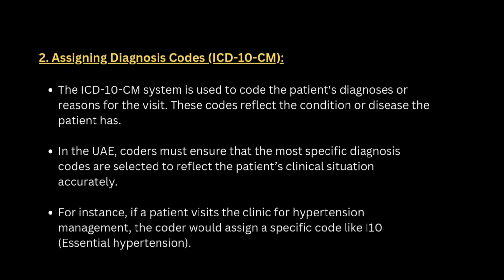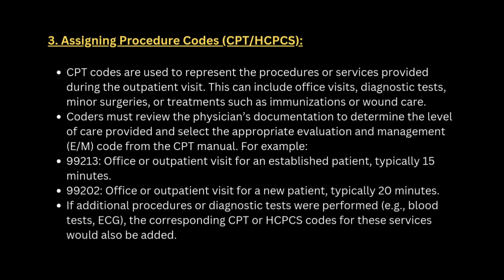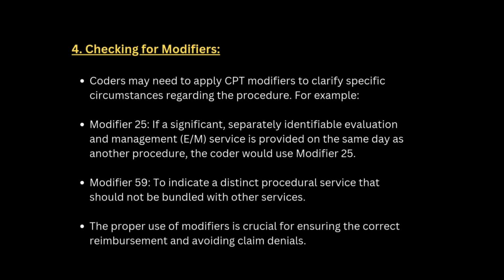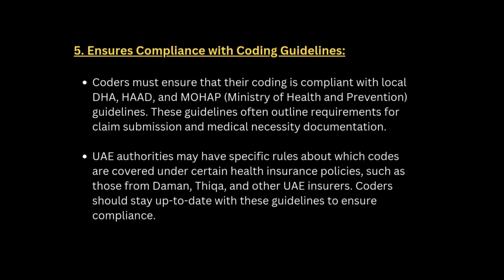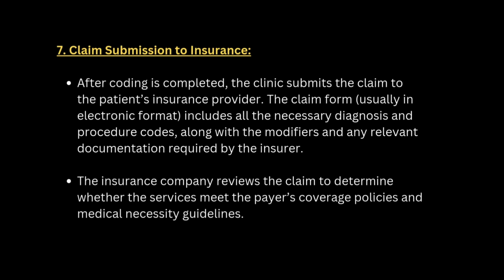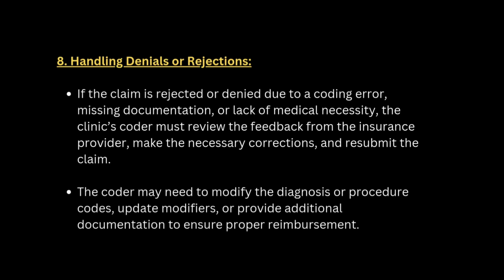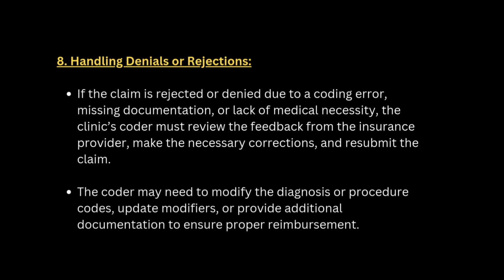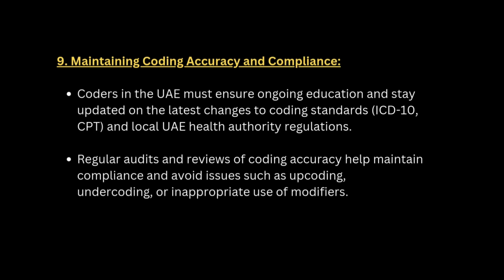How Do You Code Outpatient Visits in a UAE Clinic?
Learn how to accurately code outpatient visits in a UAE clinic with this step-by-step guide. In this video, we'll walk you through the process of assigning the correct ICD-10 and CPT codes for common outpatient visits, ensuring compliance with UAE healthcare regulations. From understanding the different types of outpatient visits to navigating complex coding scenarios, we've got you covered. Watch now to improve your medical coding skills and optimize your clinic's revenue cycle management.